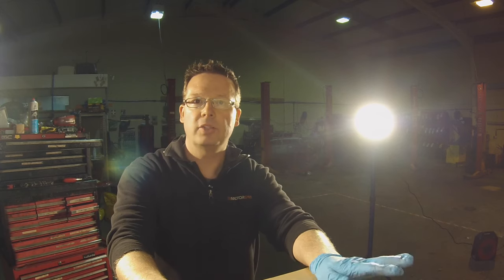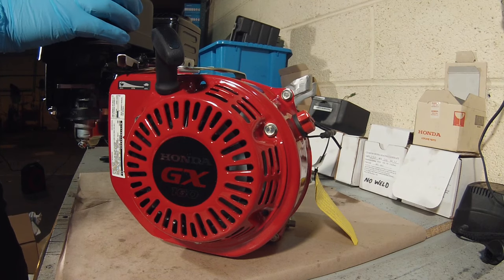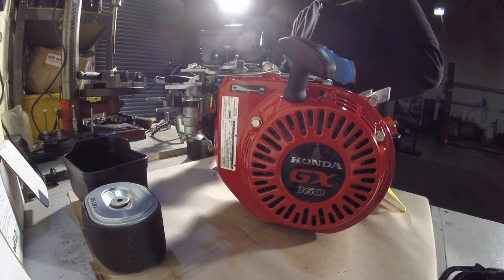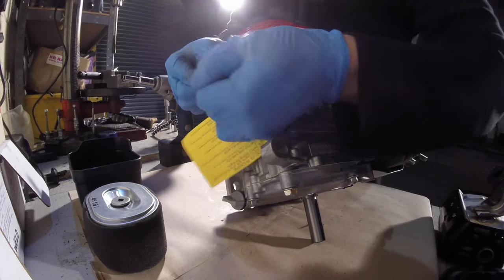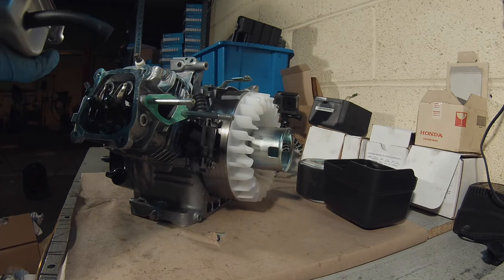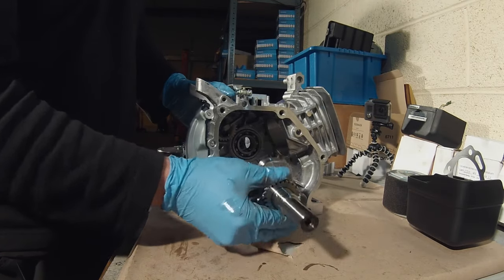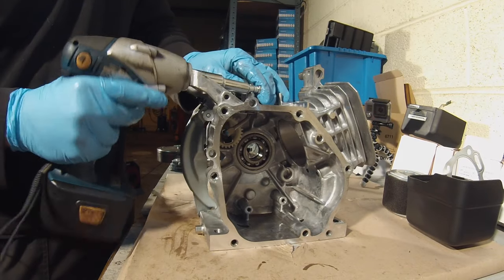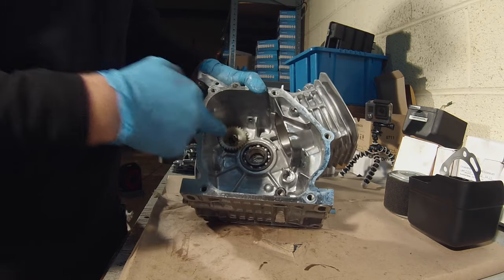Honda GX160 / GX200 Engine Tuning. Full Engine Strip Down in Preparation for Tuning.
In this series of videos we are going to show you how to tune a Honda GX160 Engine to increase the performance.  The procedures in this series also apply to the Honda GX200 engine and popular copy engines.

Part 1 shows the process for stripping a GX160 (GX200) Honda Engine in preparation for tuning.  The same methods will be used for any of the Honda GX range of engines or the clone engine equivalents.  Future Parts will show some of the various performance upgrades that can be made to the GX160 / GX200 Kart Engine.

Depending on your budget it is possible to take the standard 5.5hp GX160 engine to over 20+hp! by changing a number of components that are readily available from our website.  For more information on the range of products available